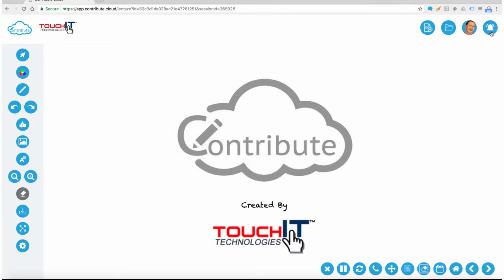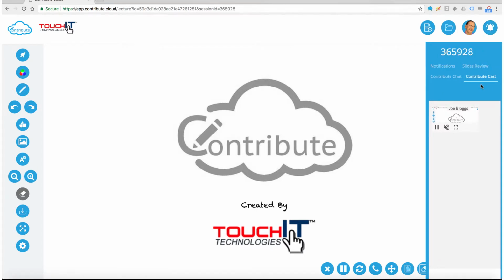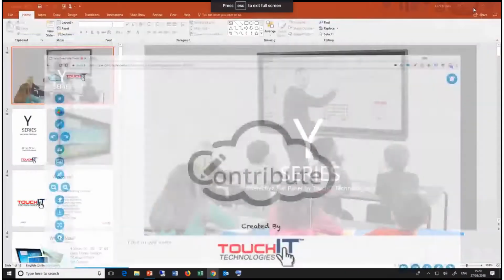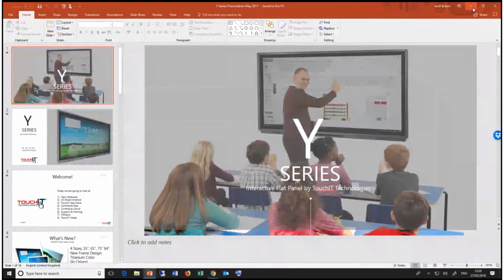Contribute Cast for Teachers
Hello and welcome to this tutorial for Contribute Cloud. In this tutorial, we are going to look at Contribute Cast and specifically, as a teacher or a presenter, how you can cast your participant or student’s screen onto the LED. For this tutorial, we are assuming that the students have been correctly setup to cast. If they have not, please check out our tutorial on “Contribute Cast – setup for students or participants”

When the students or participants join the session and click to share their screens, they will appear in the Contribute Cast notifications window.

Now, you can click on the square icon in the bottom right hand corner of any of the participants to “Cast” up their screens onto the LED. Please note, at this point there is no mouse control for the teacher of the remote machine, this is something we will be adding in the future.

In order to close the Casting session, you need to click in the same square icon that can be found in the bottom right hand corner of the screen. You can now choose a different student’s machine to Cast by scrolling down your list and selecting the square icon once again.